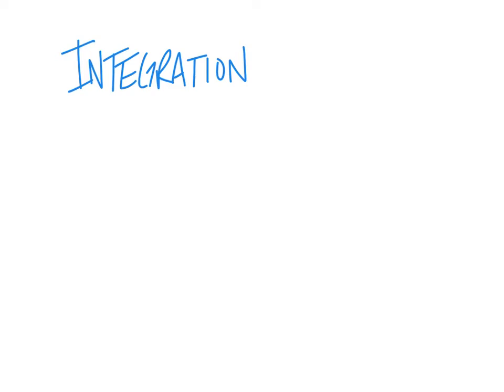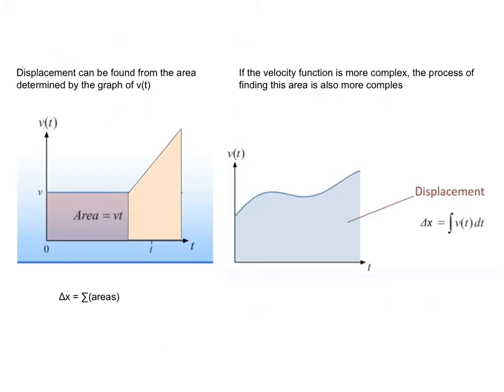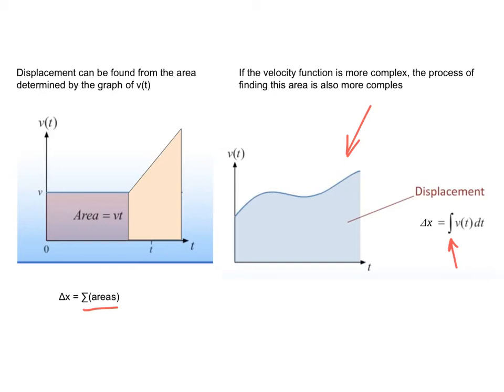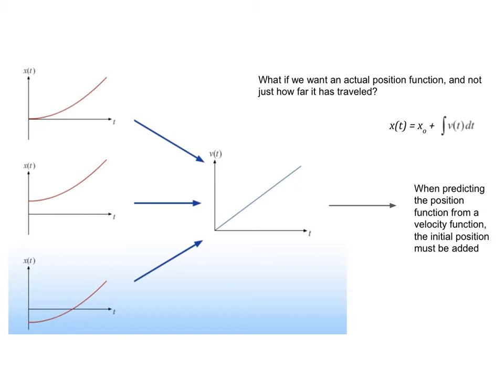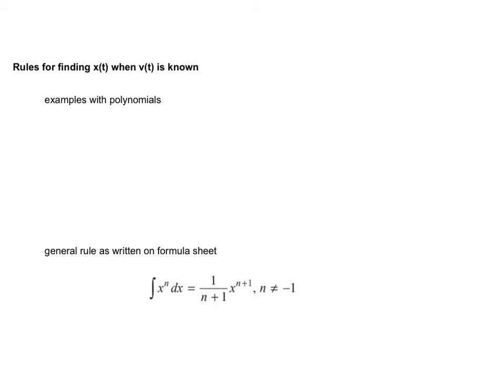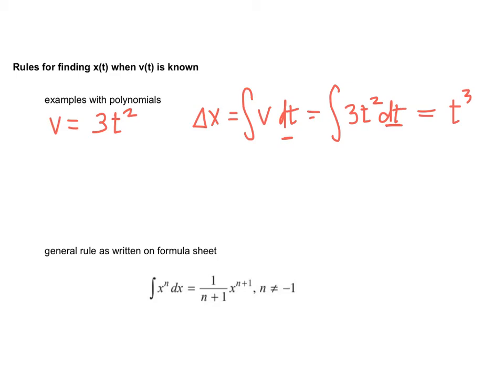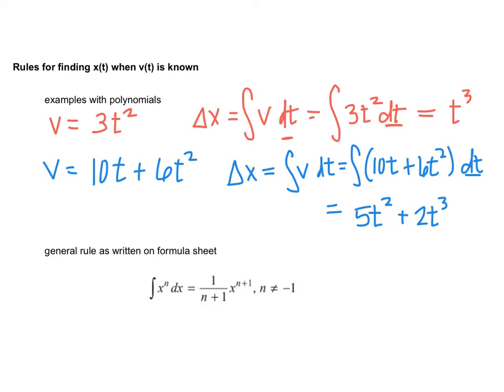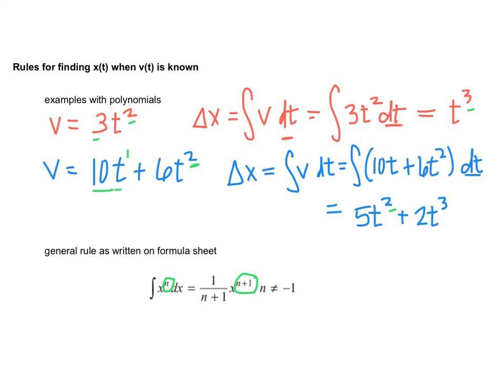Integration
What is an integral and what is the pattern for polynomial functions?